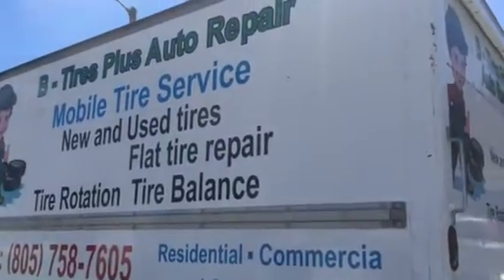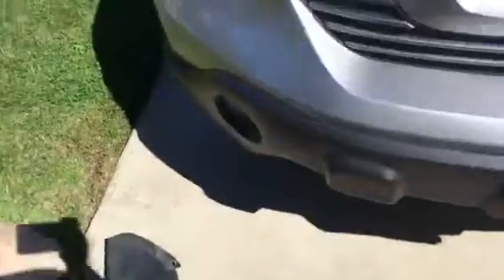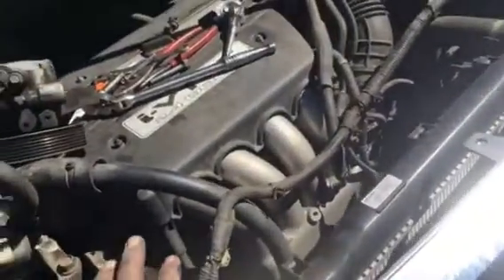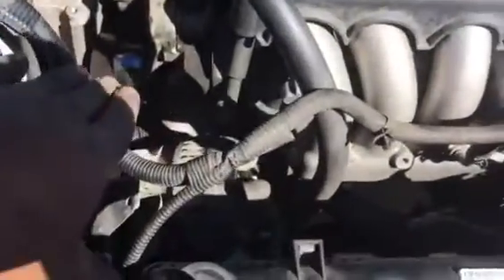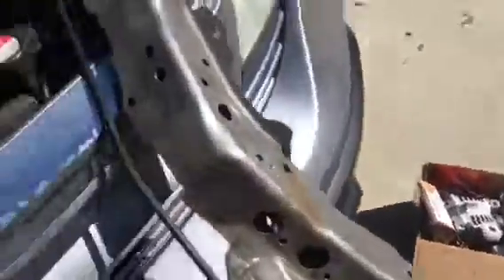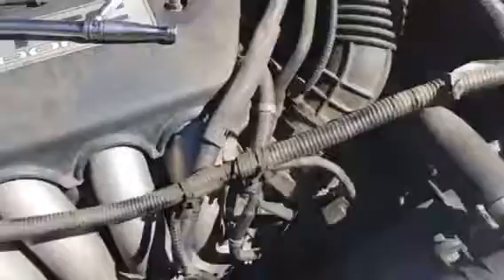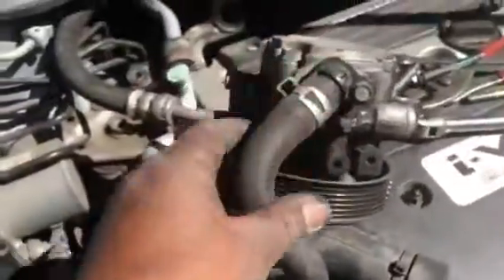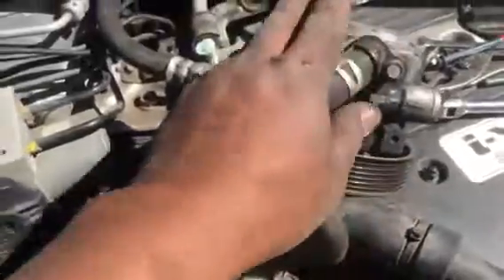2003 Honda CRV how to replace alternator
2003 Honda CRV how to replace alternator